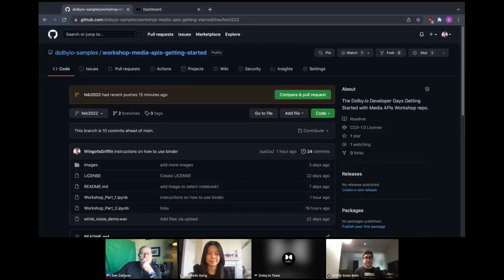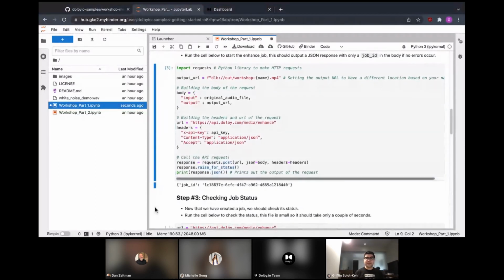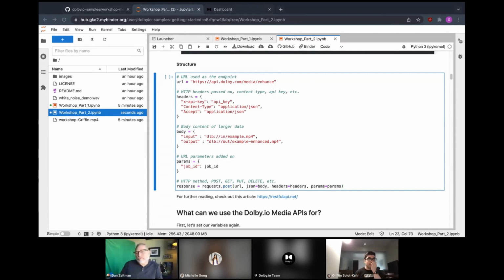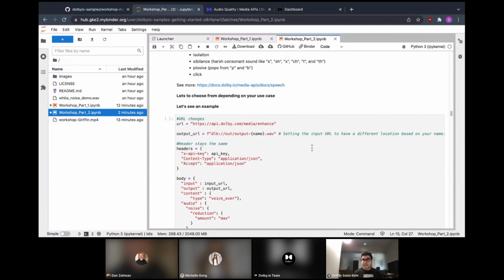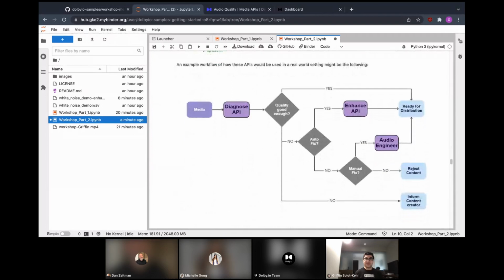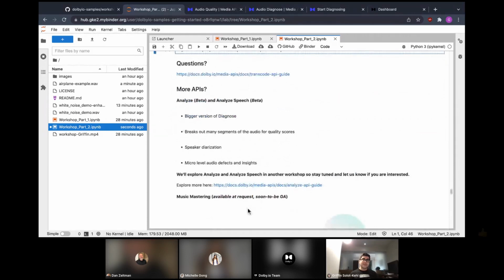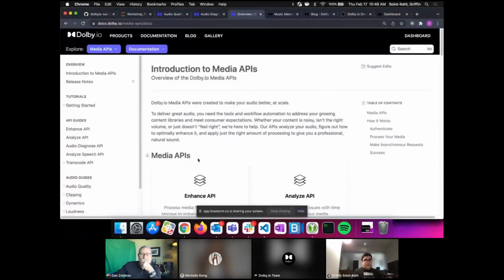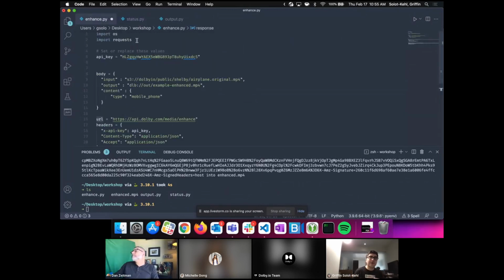Getting Starting with Media APIs | Dolby.io Developer Days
This session will provide an overview of audio quality and how to improve the sound of your media. The Dolby.io Media APIs enable workflows for diagnosing and enhancing file-based media.

Pre-Requisites: Some basic knowledge of REST APIs.
Workshop leader: Griffin Solot-Kehl, Developer Advocate